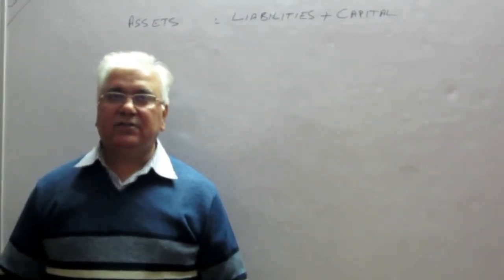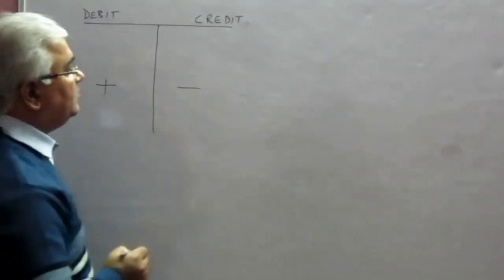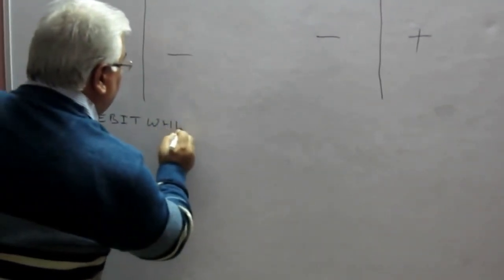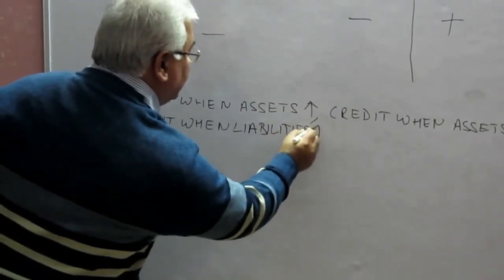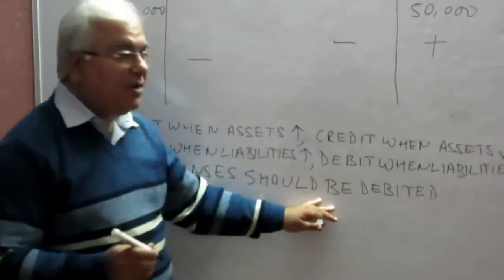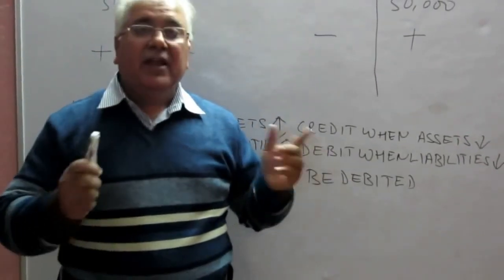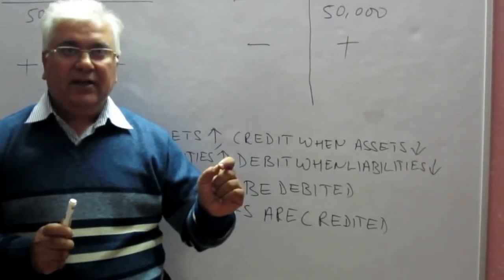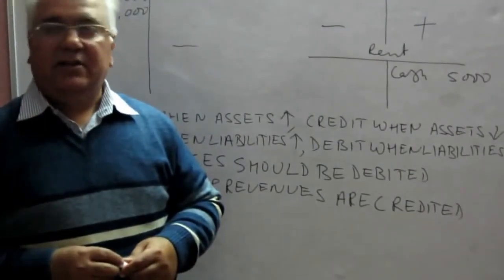PART 1 - RULES OF DEBIT & CREDIT BY J B SHARMA - Mangalmay Institutions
RULES OF DEBIT & CREDIT BY J B  SHARMA - THIS VIDEO EXPLAIN RULES OF DEBIT AND CREDIT OR RULES OF JOURNAL ENTRY BASED ON ACCOUNTING EQUATION.